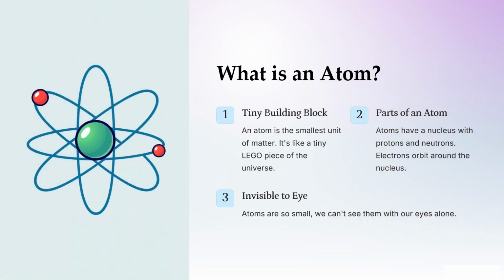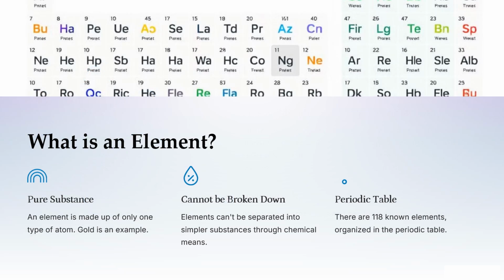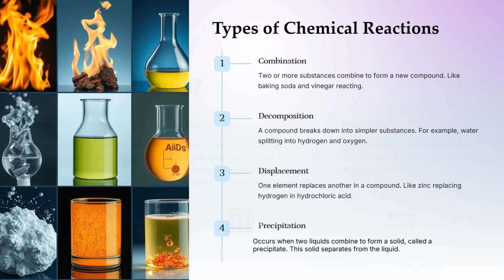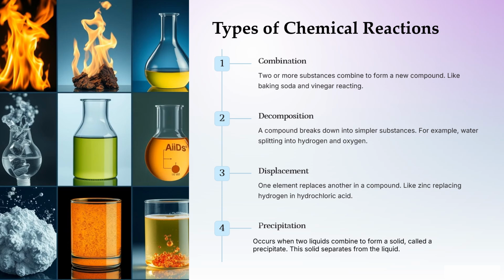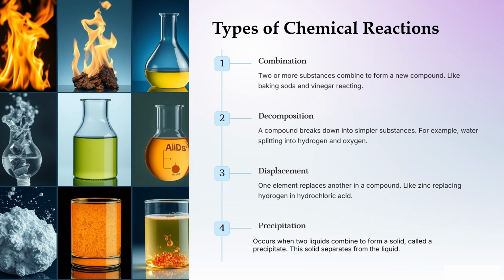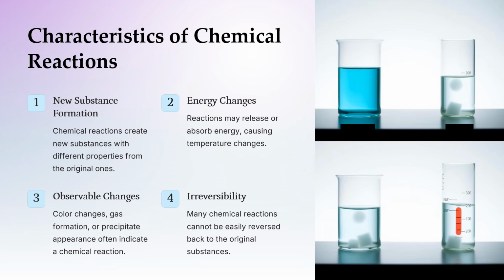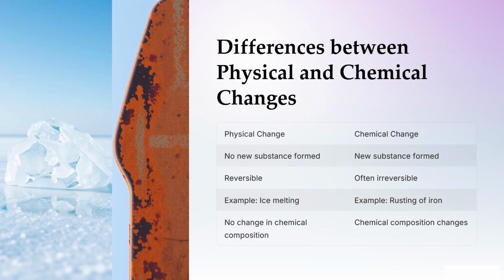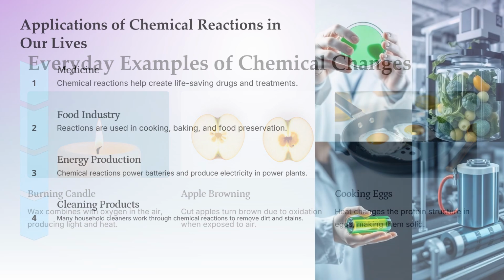Chemicals & Chemical Changes | Science | Adwita Nikam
Welcome to Adwita Nikam's channel! In this video, we explore the fascinating world of Chemicals and Chemical Changes, covering essential concepts for Class 7 students.

In this video, you'll learn about:

The building blocks of matter: atoms and molecules

Understanding mixtures and how they differ from pure substances

The difference between chemical and physical changes

Real-world examples and simple experiments to enhance your understanding

With clear explanations and helpful visuals, this lesson will make complex topics easy to grasp.